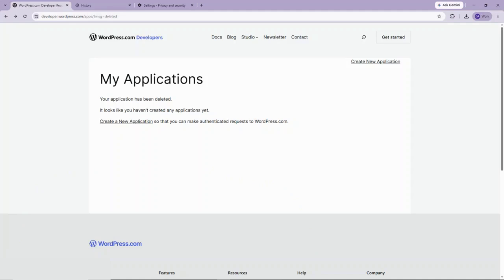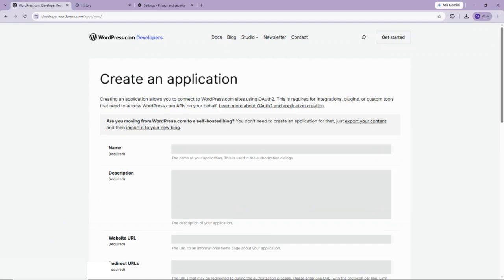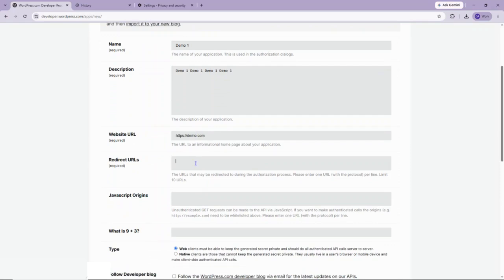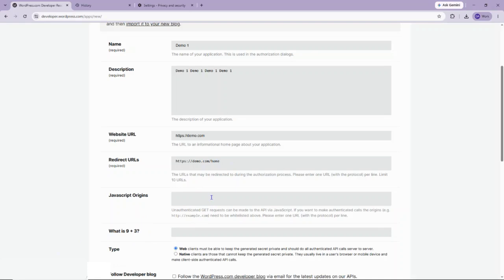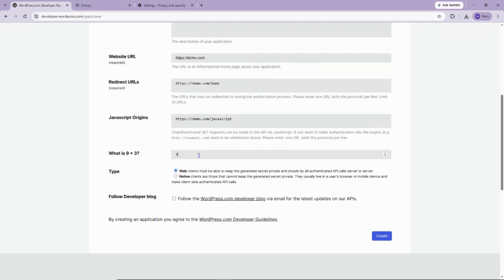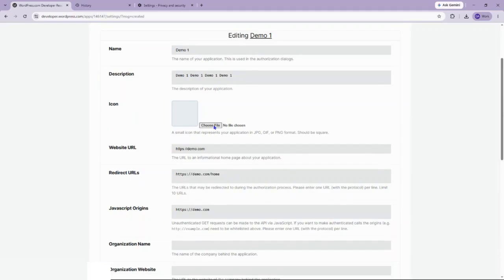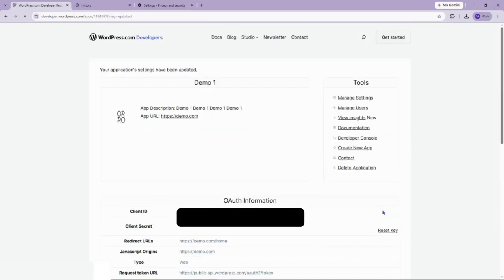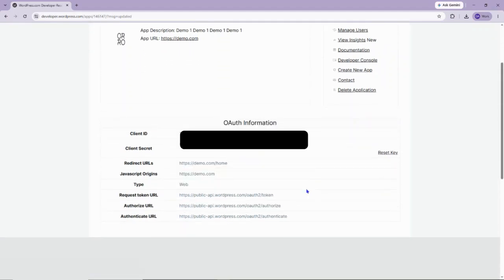Step by Step Tutorial for Creating WordPress.com Developer API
This quick tutorial walks you through how to create WordPress.com Developer API that can be used in various WordPress plugins developed by WPWebElite like WooCommerce Social Login.

Addressed Plugins:

WooCommerce Social Login extension allows users to login and checkout with social networks such as Facebook, X, Google, Yahoo, LinkedIn, Foursquare, Windows Live, VK.com, Amazon, PayPal, Line, Apple, GitHub, WordPress.com and login with Email.

It has been proven countless times that the easier it is for a customer to create an account during checkout, the more likely they are to complete their purchase. This extension makes the WooCommerce checkout process another notch easier for customers that prefer to login via their favorite social networks.